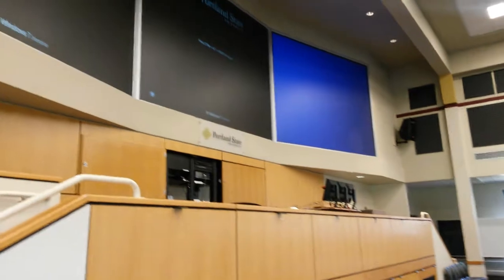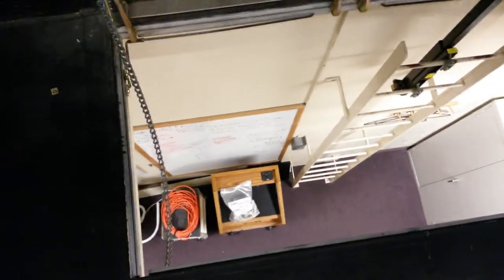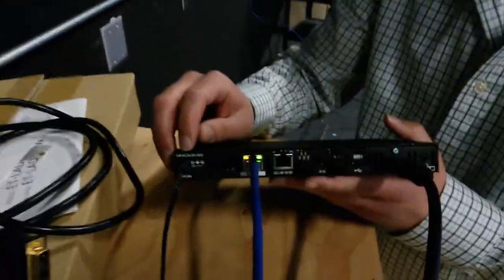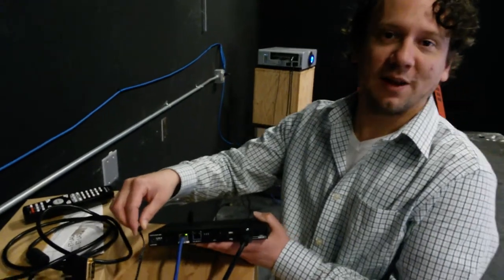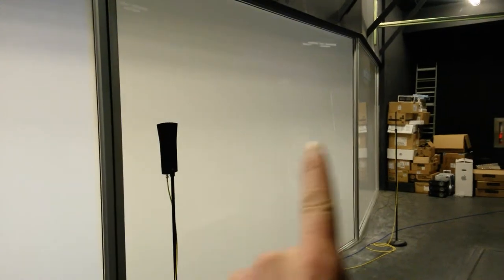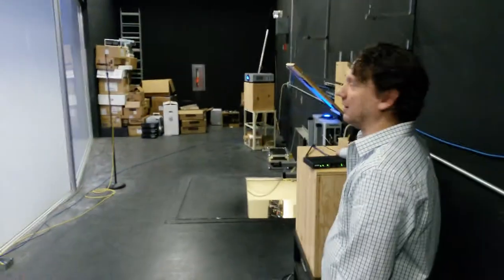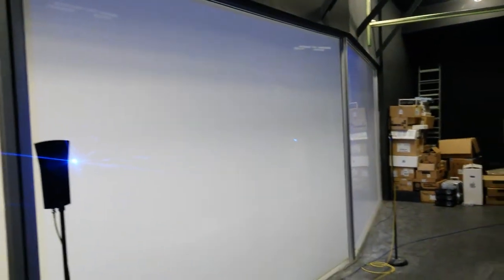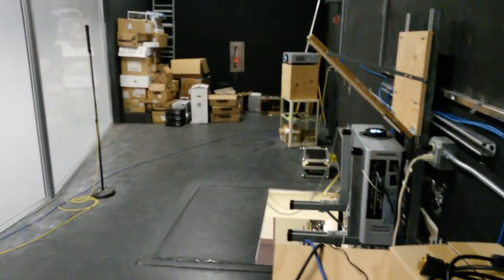How to resolve blank screens in Hoffman